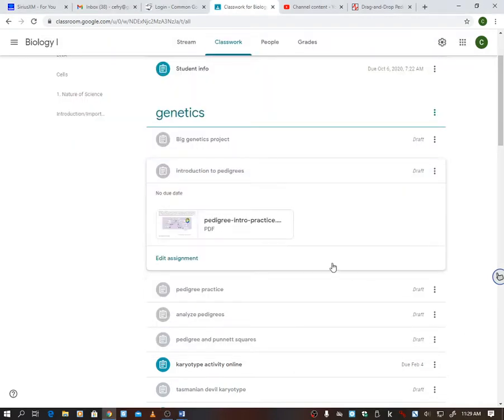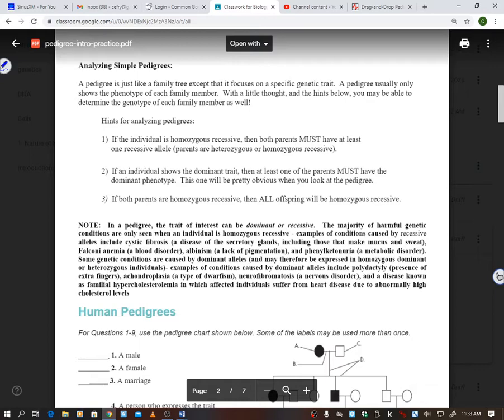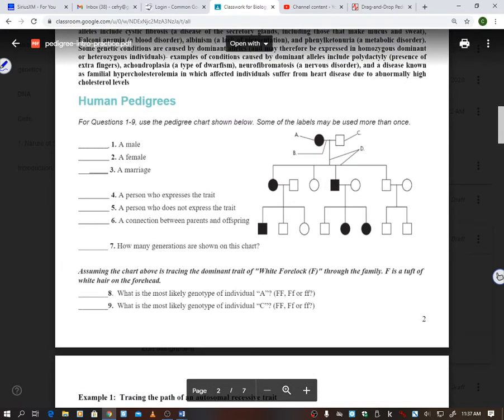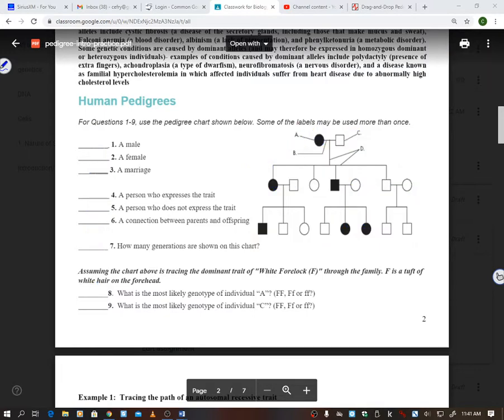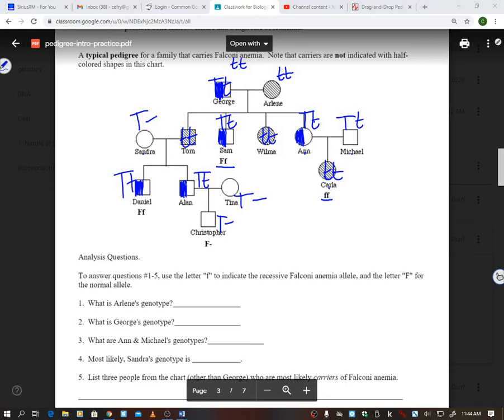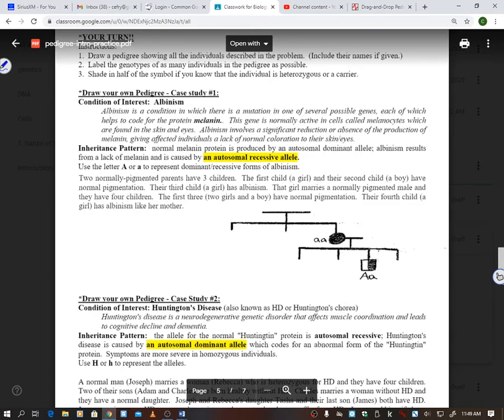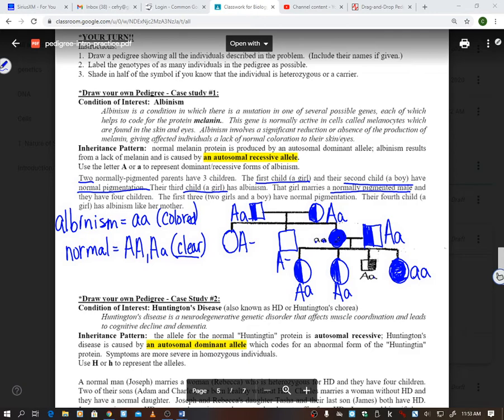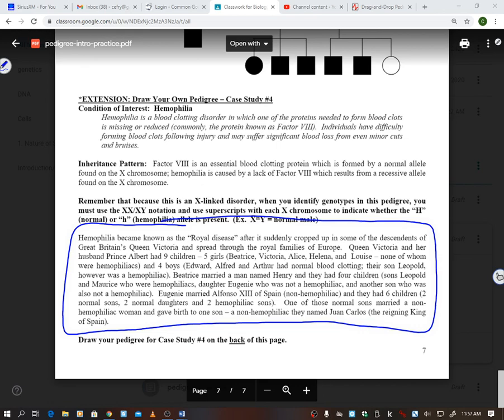bio 1 pedigree notes